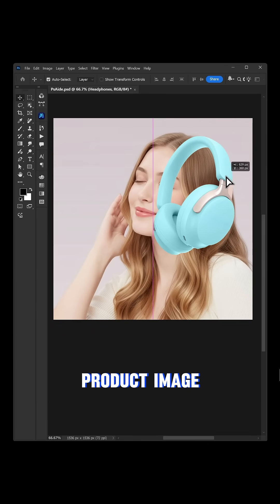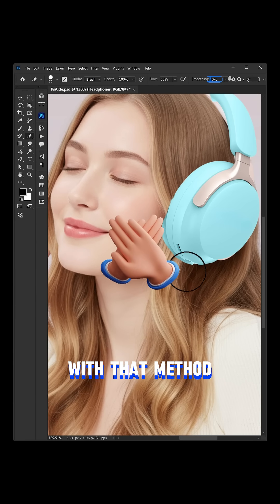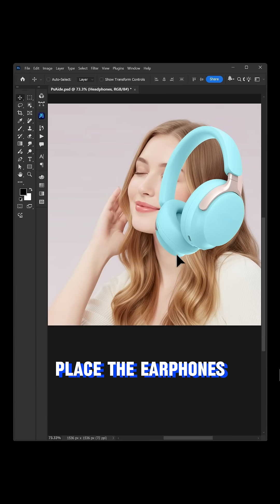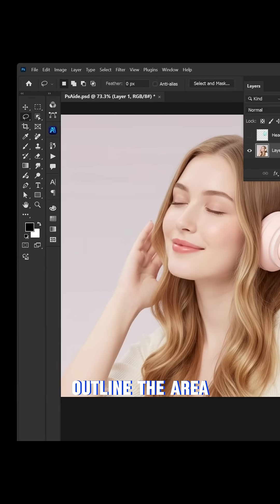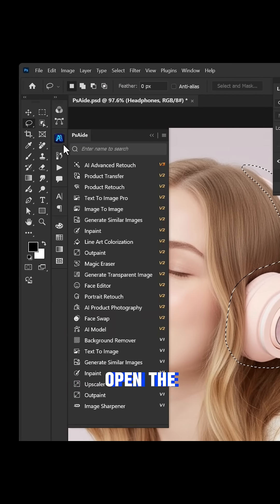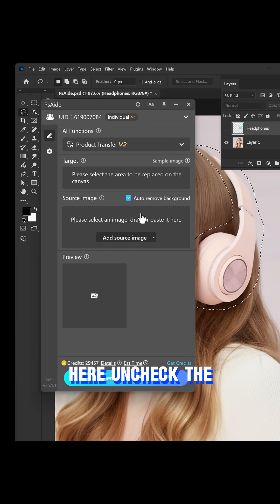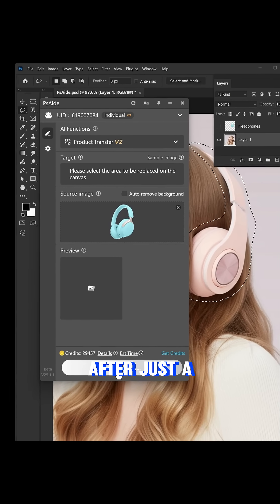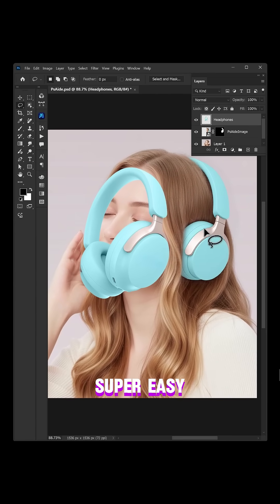【Photoshop Tutorial 】 How to Perfectly Swap Model Headphones with the PsAide Plugin?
Tired of complicated selections and messy edges when swapping products in Photoshop? In this tutorial, I'll show you the FASTEST way to perfectly replace a model's headphones using the incredible PsAide plugin. You'll learn the secret “Master Image” technique to make any product swap look 100% natural in just ONE minute!

This method is a game-changer for photographers, e-commerce sellers, and digital marketers who need to create professional-looking product visuals without a full reshoot.